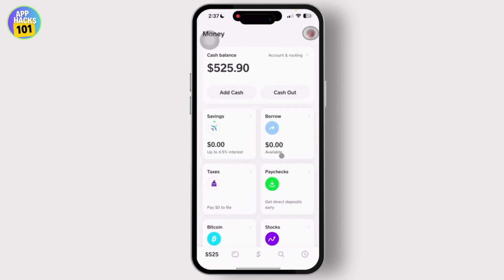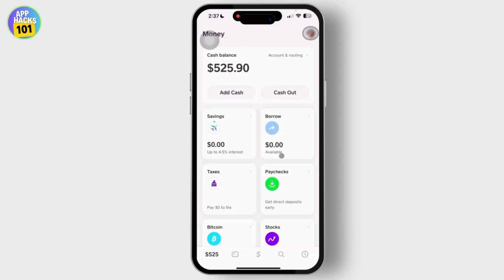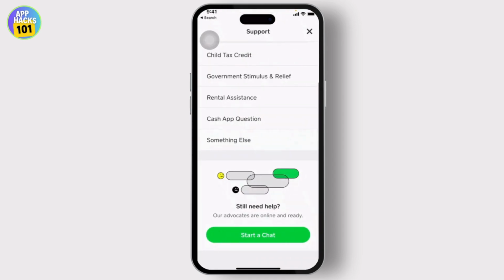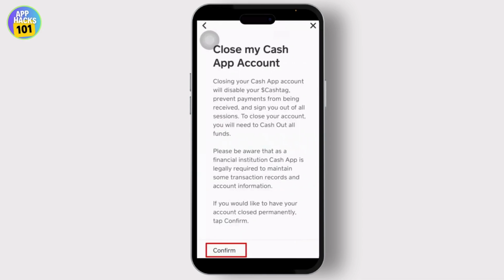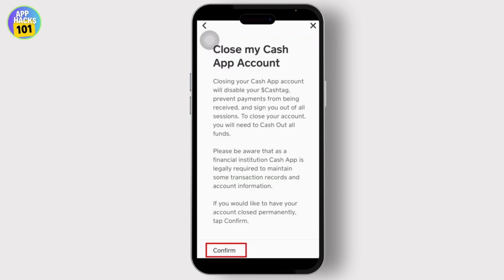How to Delete Your Cash App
Learn how to delete your Cash App with this step-by-step tutorial! If you’re looking to close your account for any reason, this guide will walk you through the process, ensuring that your account is deleted safely and permanently.

In this video, you'll discover how to delete your Cash App account, including how to delete it permanently from your phone and the steps to take in 2024. Whether you're switching to a different payment platform or just need to close your account, we've got you covered!

0:20 Step 1: Accessing Your Cash App Account
0:45 Step 2: Navigating the Settings
1:10 Step 3: Deleting Your Account